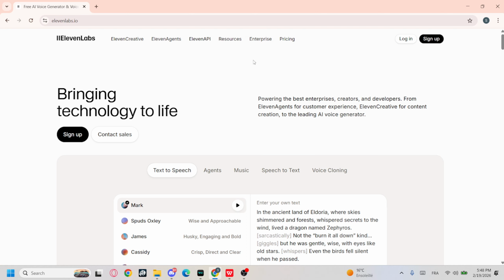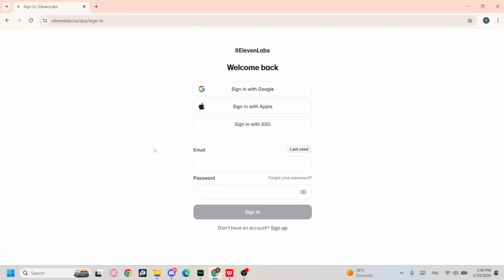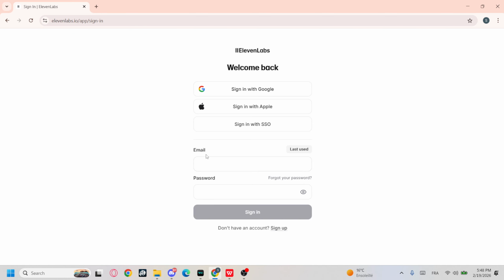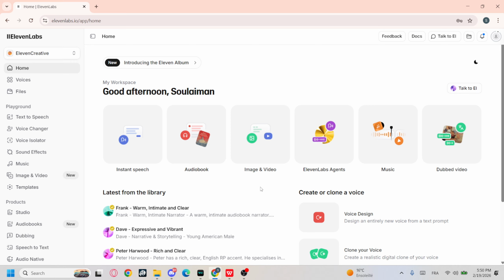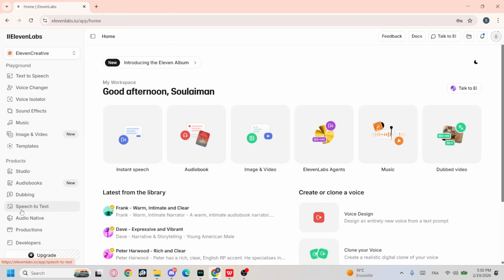How To Log In To ElevenLabs ! Tutorial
Today we talk about log in to elevenlabs,elevenlabs,eleven labs tutorial,how to use elevenlabs